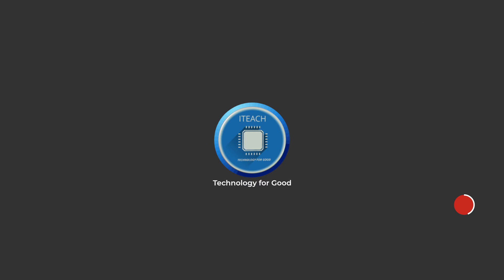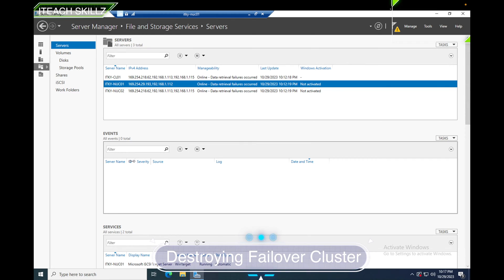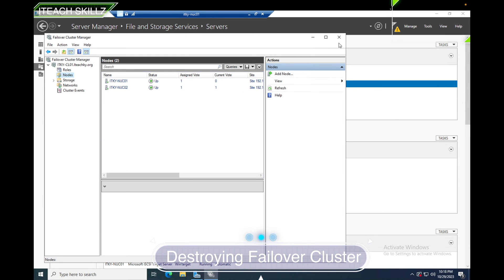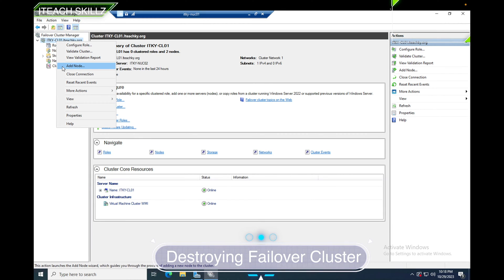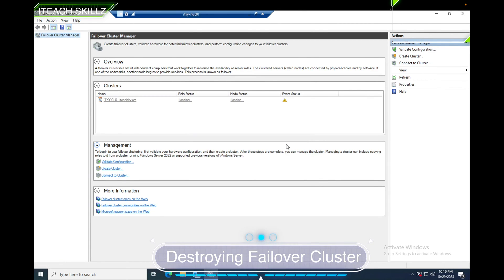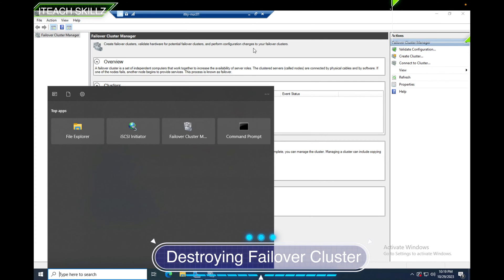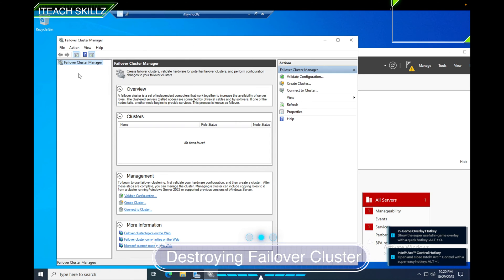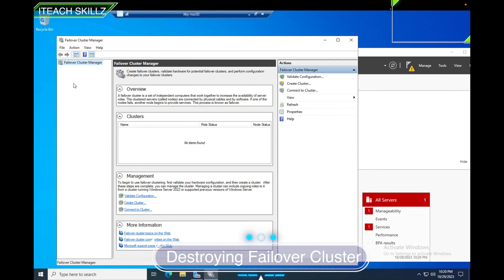Destroying Failover Cluster | Windows Server 2022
If you're looking to remove a failover cluster in Microsoft Windows Server 2022, there are a few things you should keep in mind. In this guide, we'll take you through the steps to safely and effectively destroy a failover cluster. From disabling cluster services to removing nodes, we'll cover everything you need to know to make sure the process goes smoothly. Whether you're looking to decommission an old cluster or simply need to start fresh, this guide has got you covered. So let's get started!